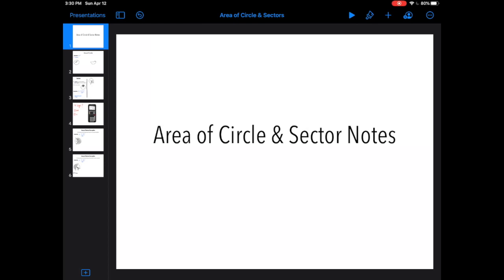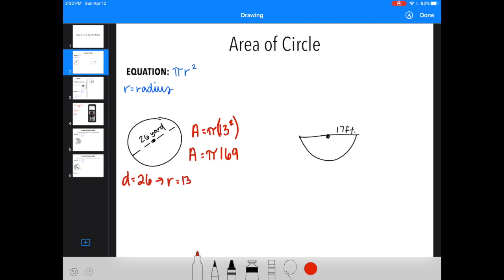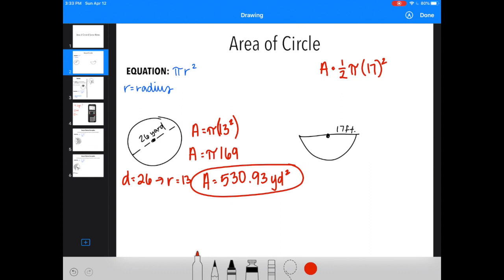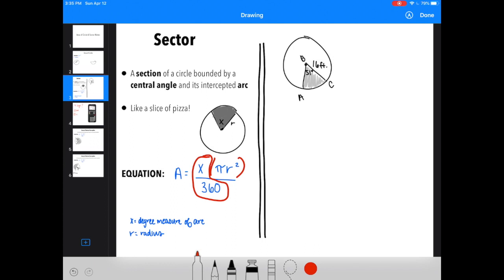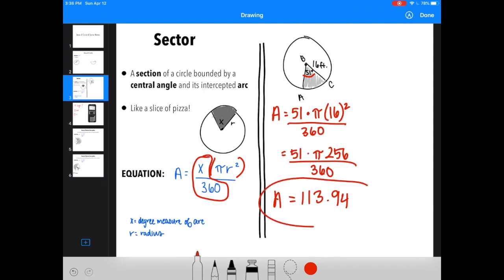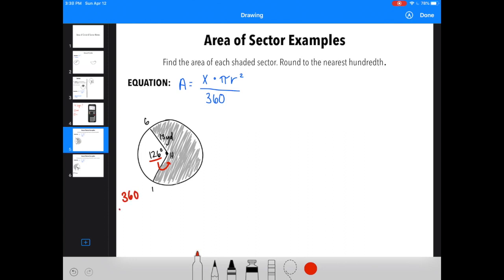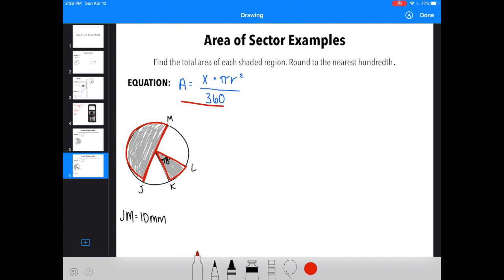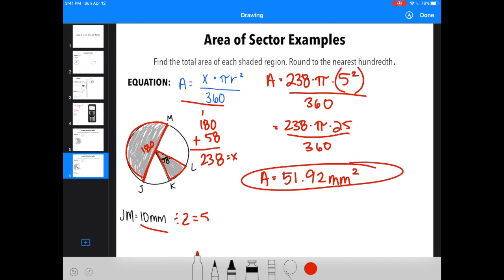Area of Circle & Sector Notes